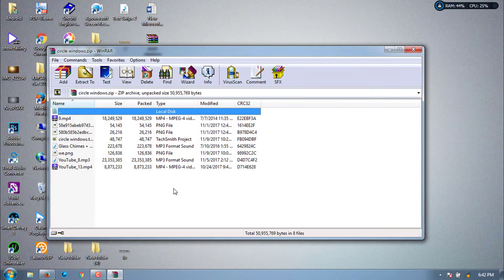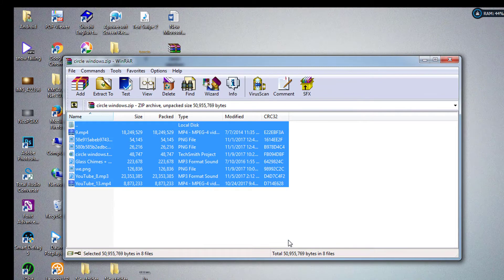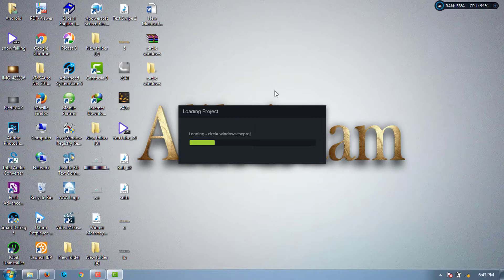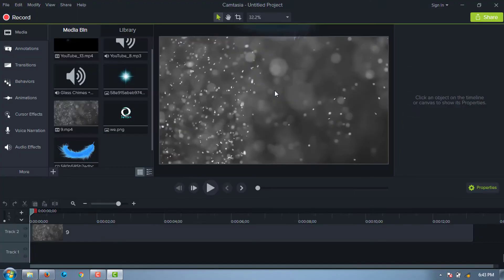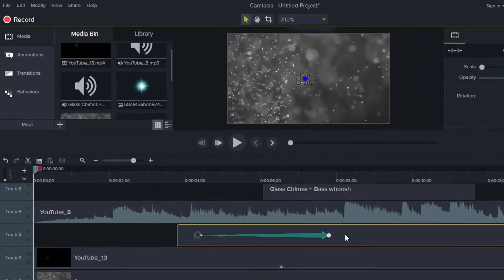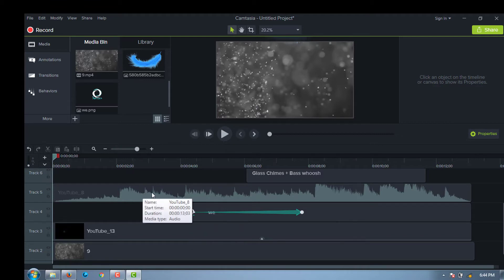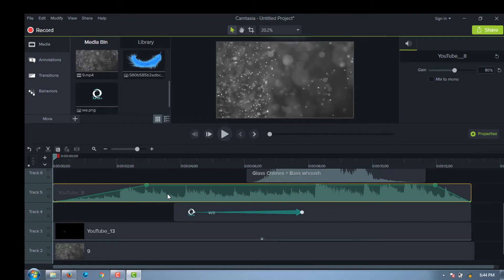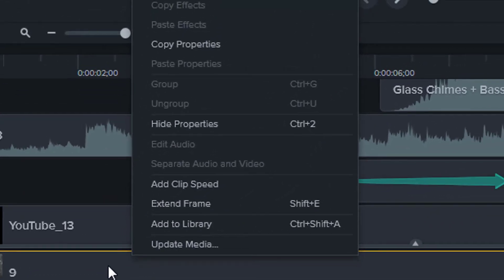Top Intro Templates for Camtasia Studio 8.9 Editables Free Download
🎀🍏Note: If you want to use this  templets you have to subscribe our channel and we will upload two Hd templet in every week. stay with us" if you face any problem to edit please let us inform

Today We Publish Our first intro templates for Camtasia Studio 8 9 free download. you can use them in any sharing site videos (like YouTube intro) and can find more in our channel Hope you like these Camtasia intro templates. They work in Camtasia Studio 8, 9 and higher versions, no additional plugins required to edit Projects.
They are royalty free 100%, all intros music (sound effects) and are available, Resolution of template 1920×1080 Full HD (1080p), elegant Camtasia Studio intro design looks and Templates are very well organized, easy to use and render fast.